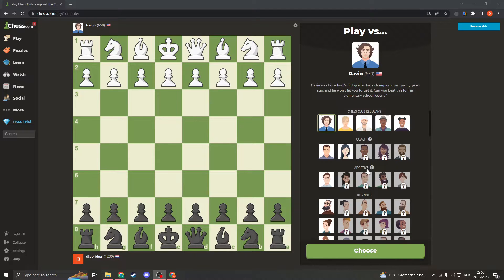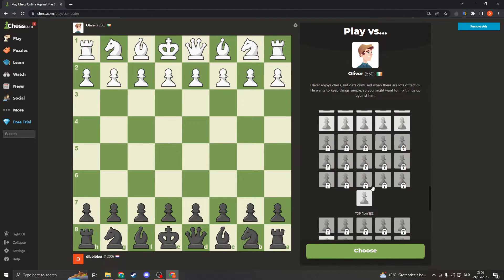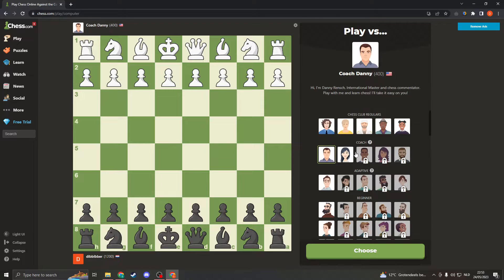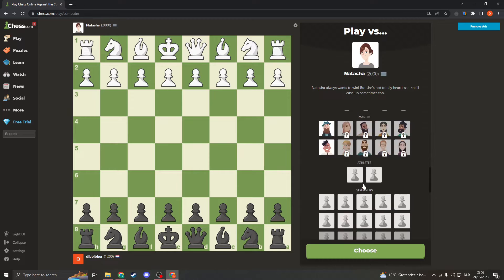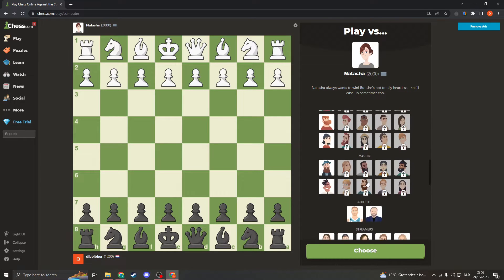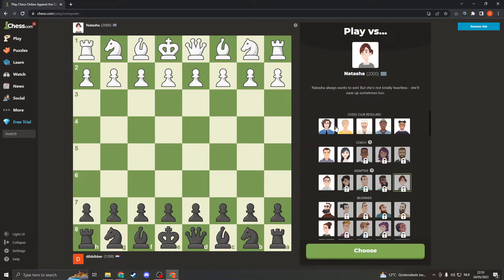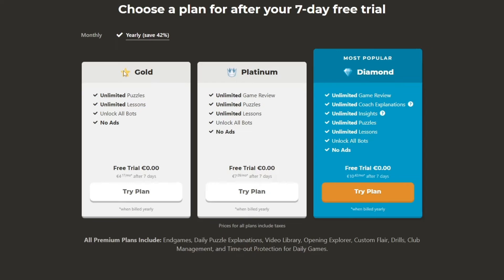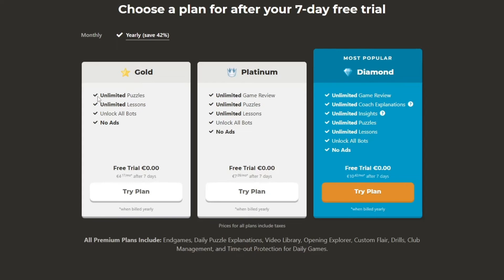How To Unlock All Bots In Chess.com (Tutorial)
Welcome to our comprehensive tutorial on how to unlock all the bots in Chess.com! If you're looking to enhance your chess skills, practice against various playing styles, or challenge yourself with different difficulty levels, unlocking the bots on Chess.com is the way to go. In this video, we'll guide you through the process, providing you with step-by-step instructions to unlock all the bots and take your chess game to new heights.

Our experienced chess instructor will walk you through the entire process, making it easy for you to access and utilize the diverse range of bots available on Chess.com. Whether you're a beginner seeking to improve your fundamentals or an advanced player looking for new challenges, this tutorial has got you covered.

Here's what you can expect in this tutorial:

Introduction to Chess Bots: We'll start by explaining the concept of chess bots and their significance in improving your gameplay. You'll understand how bots can simulate real opponents, offer different difficulty levels, and help you practice specific strategies and tactics.

Navigating Chess.com: We'll guide you through the Chess.com interface, showing you the specific sections and options you need to access to unlock the bots. You'll learn how to navigate the website efficiently and locate the bot features.

Unlocking Beginner Bots: We'll demonstrate how to unlock the beginner-level bots on Chess.com. These bots are designed to assist novice players in developing their skills and understanding fundamental chess principles. We'll provide you with tips on choosing the appropriate bot based on your current skill level.

Unlocking Intermediate and Advanced Bots: As you progress, we'll show you how to unlock the intermediate and advanced level bots. These bots present greater challenges and allow you to test your strategies against more experienced opponents. We'll discuss the benefits of playing against stronger bots and how it can accelerate your improvement.

Customizing Bot Settings: Chess.com offers various customization options for bot games. We'll explain how you can modify the settings to suit your preferences and training objectives. You'll learn how to adjust the bot's skill level, time controls, and even simulate specific openings or scenarios.

Expanding Your Bot Collection: Chess.com regularly introduces new bots with unique playing styles. We'll show you how to keep your bot collection up to date and unlock any newly released bots. Stay ahead of the game and enjoy the diverse challenges each bot brings.

Leveraging Bot Games for Improvement: Finally, we'll discuss strategies to make the most of your bot games for skill enhancement. You'll learn how to analyze your bot games, identify areas for improvement, and refine your chess techniques accordingly.

Unlocking all the bots on Chess.com opens up a world of possibilities for chess enthusiasts of all skill levels. Whether you're aiming to sharpen your tactical skills, practice specific openings, or challenge yourself against strong opponents, this tutorial will equip you with the knowledge and tools to unlock and utilize the entire bot collection.

Get ready to unlock all the bots and experience the ultimate chess training on Chess.com!

Note: Bot availability may be subject to subscription plans and Chess.com updates. Please refer to the official Chess.com website for the most up-to-date information on accessing and unlocking bots.